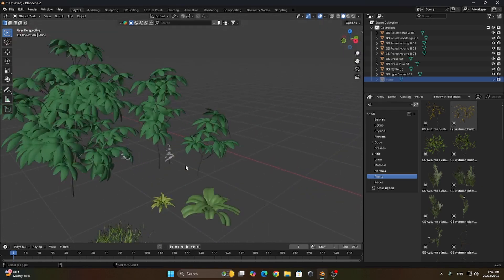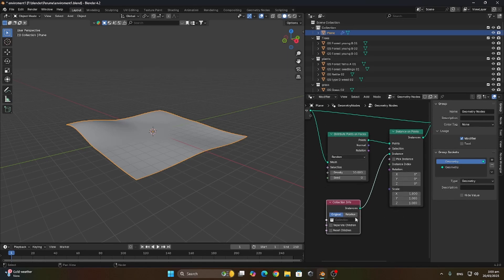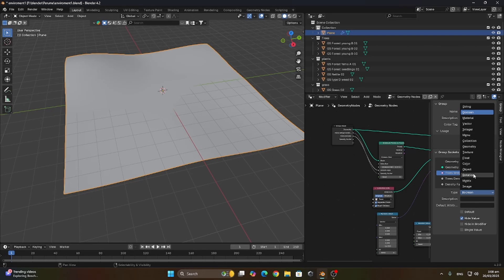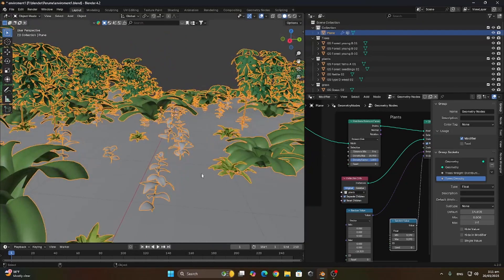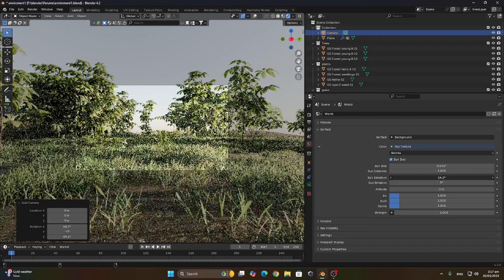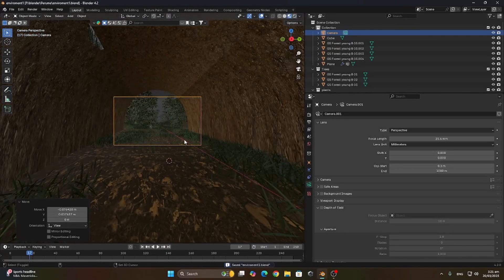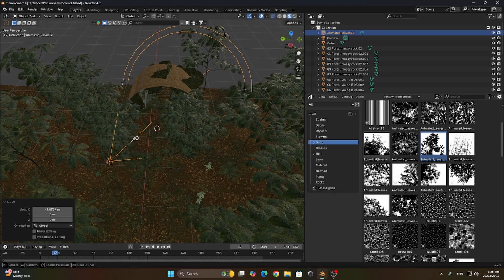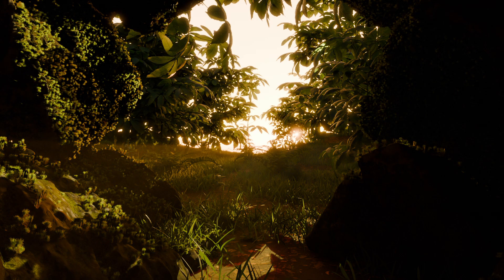Cinematic Video : Product Visualization in Blender Part 2 (tutorial)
I'll walk you through the process of creating an environment. From scattering the objects such as trees and grass on the landscape to setting up the scene using geometry nodes, you'll learn how to create a realistic environment.